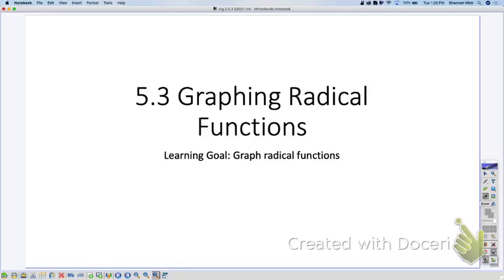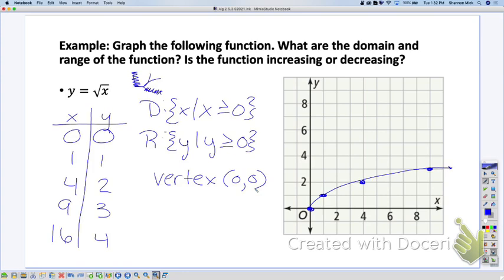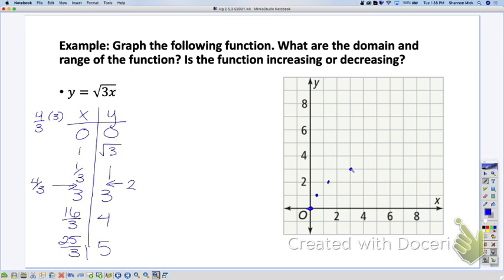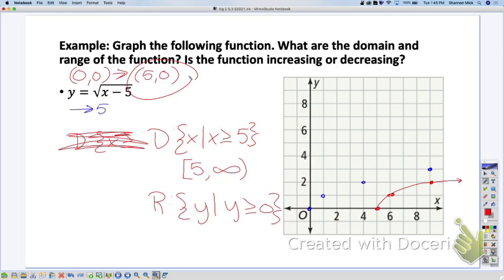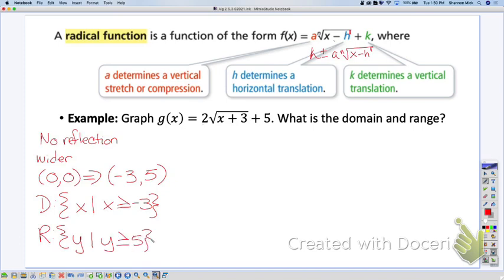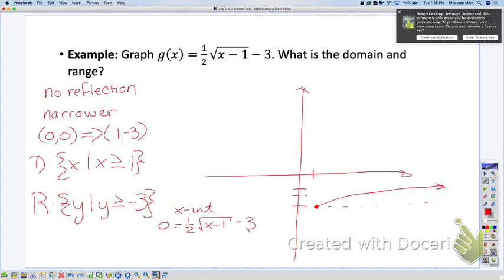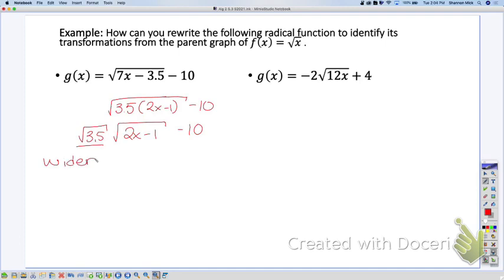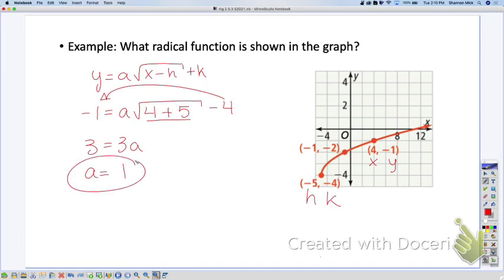A2 5.3 3/13/21